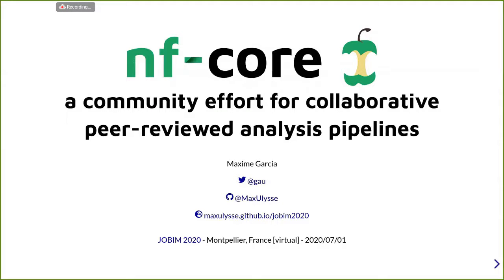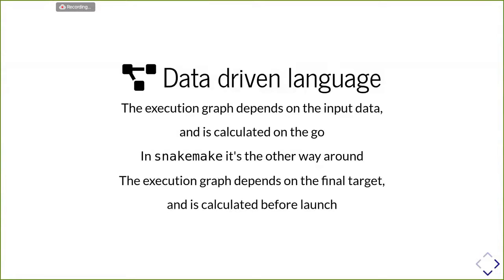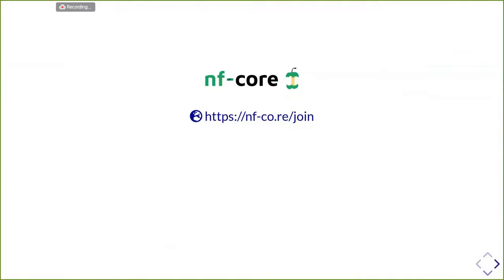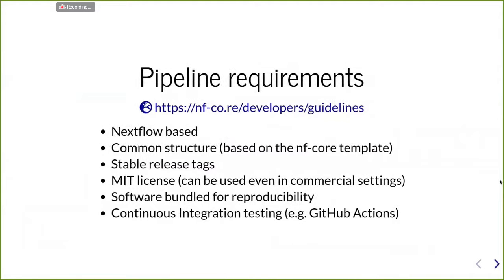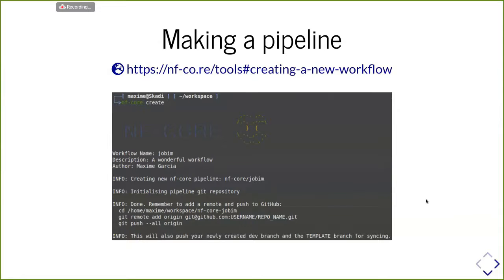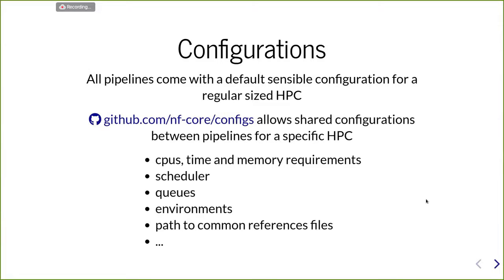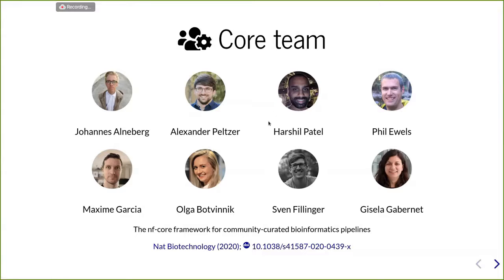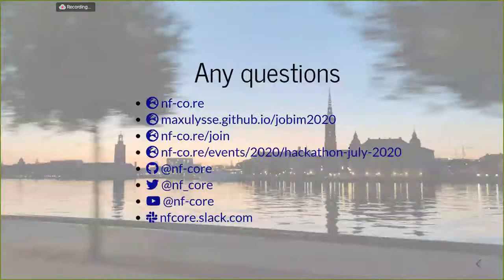JOBIM2020 - nf-core, a community effort for collaborative peer-reviewed analysis pipelines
Presentation at JOBIM2020